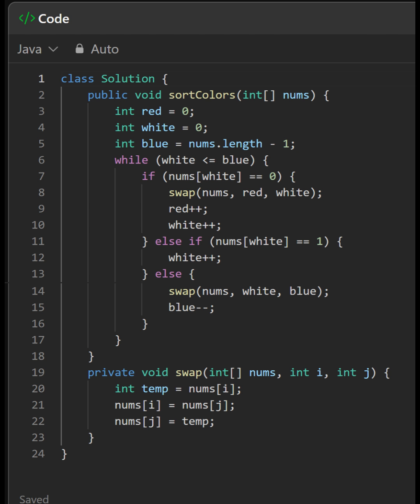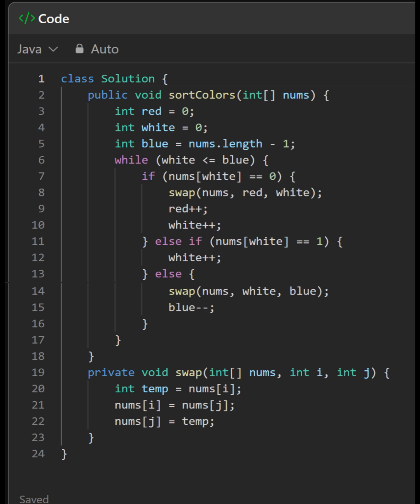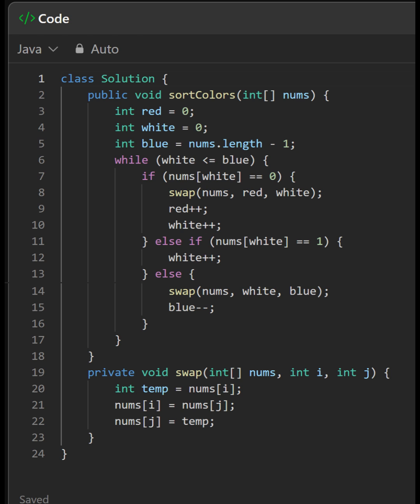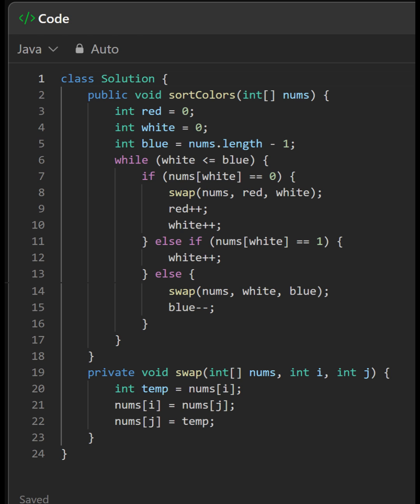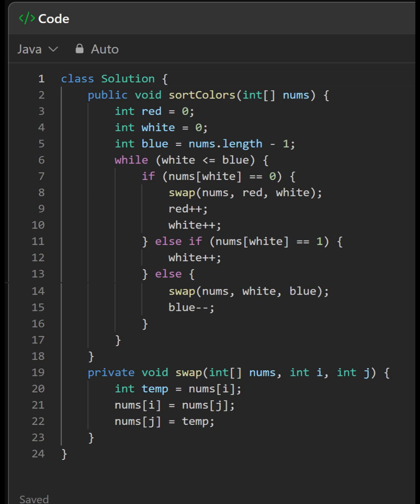75 Sort Colors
75 Sort Colors. This Java code sorts an array of colors represented by integers 0 (red), 1 (white), and 2 (blue). It uses the Dutch National Flag algorithm to efficiently sort the array in-place with a single pass.

The algorithm maintains three pointers: red, white, and blue. It iterates through the array using the white pointer and swaps elements based on their values. If the current element is 0 (red), it swaps it with the element at the red pointer and increments both red and white pointers. If the current element is 1 (white), it simply increments the white pointer. If the current element is 2 (blue), it swaps it with the element at the blue pointer and decrements the blue pointer.

After the iteration, the array will be sorted with all red elements at the beginning, followed by white elements, and then blue elements at the end. The swap method is a helper function that swaps two elements in the array.

The time complexity of this algorithm is O(n), where n is the length of the input array. It performs a single pass through the array, making it a fast solution. The space complexity is O(1) since it sorts the array in-place without using any extra space.